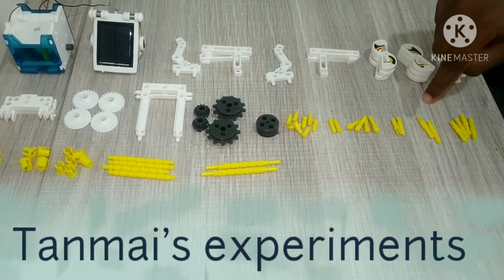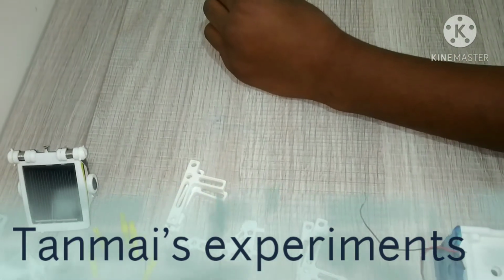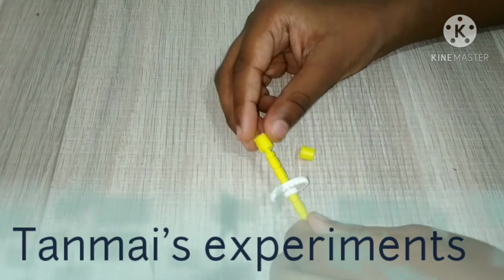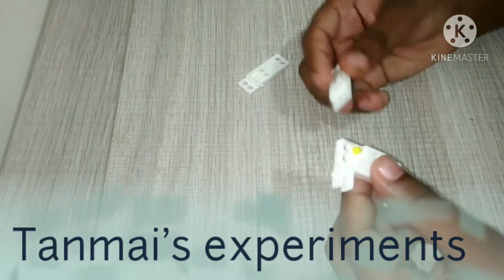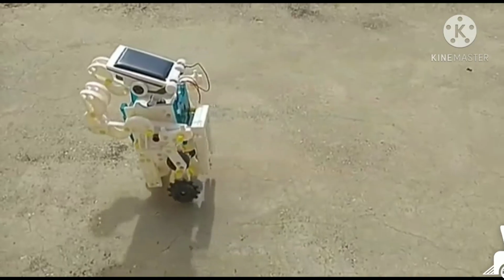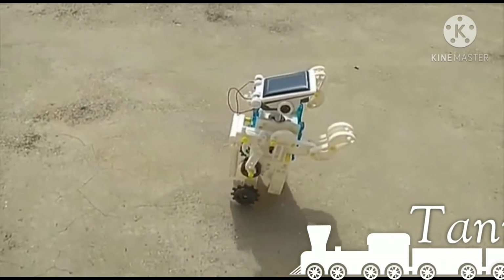zombie bot l Tanmai's experiments l episode 98